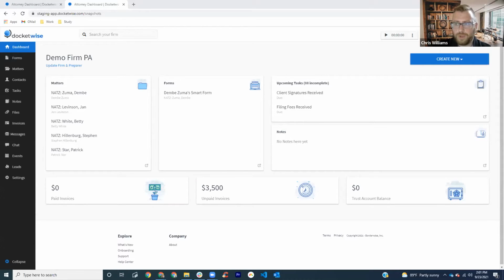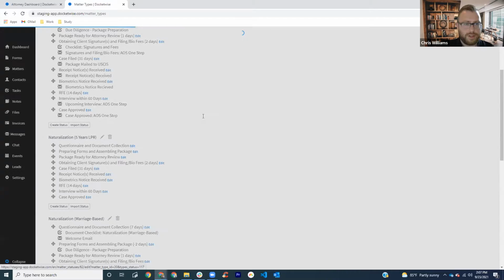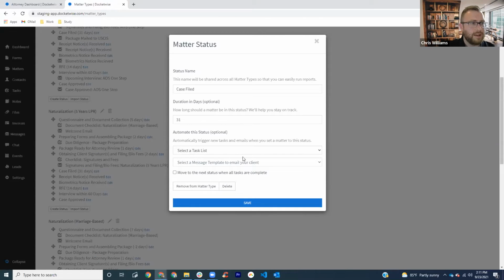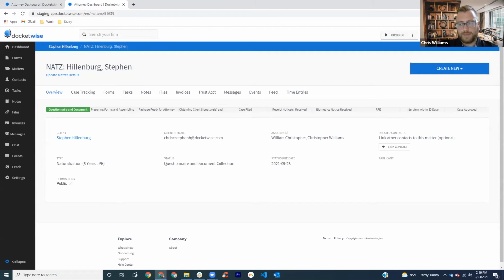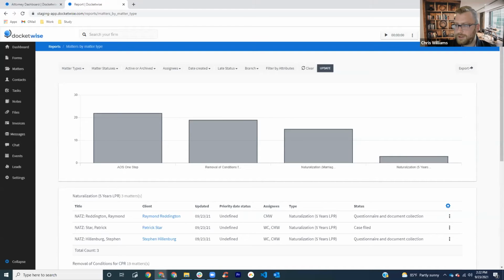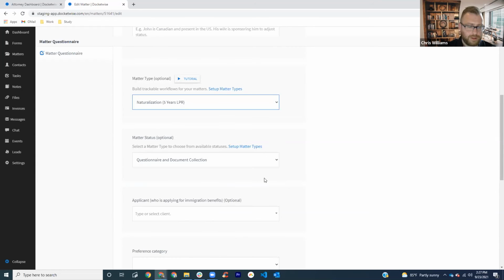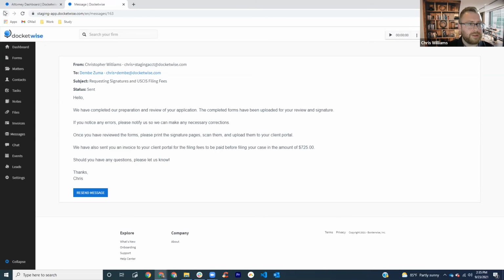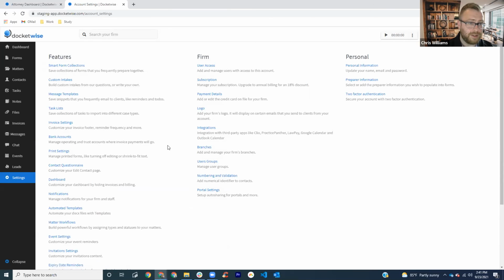Webinar: Matter Workflows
Learn more about Matter Workflows with Matter Types and Statuses in Docketwise!

In this webinar, we cover:
1) What is a Matter Workflow and how does it work?
2) Creating and Editing Matter Workflows
3) Assigning and Updating Matter Type and Status
4) Tracking a Matter’s Status
5) Reporting with Matter Workflows and finally we will be getting into
6) Automations with Matter Workflows